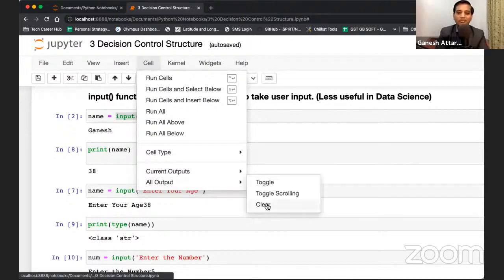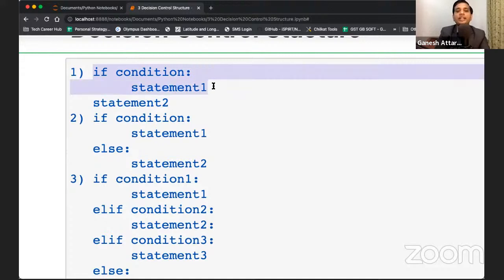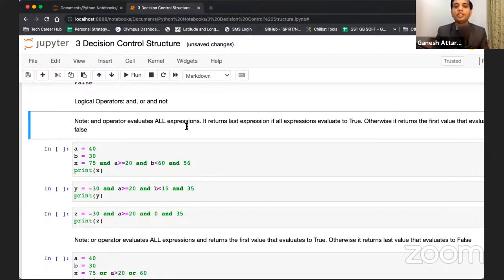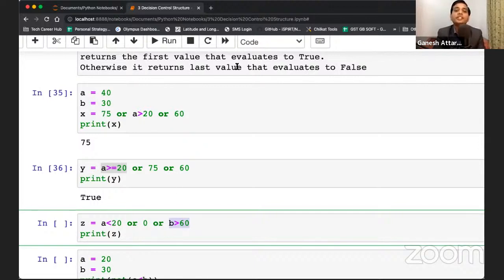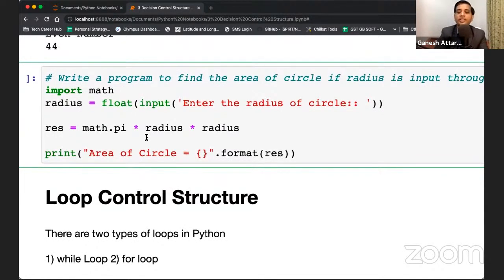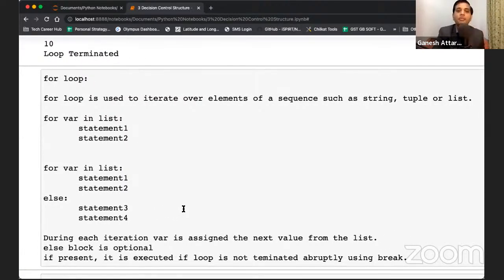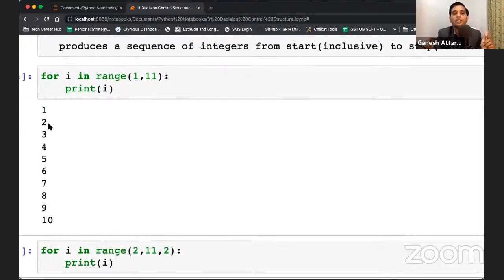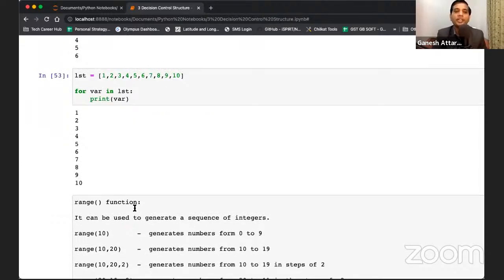Learn Python Programming Session-5 (25 OCT 2021)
Session 5: Decision Control Structure and Loop Control

Python programming is powering the global job market.  According to Stack Overflow, as of 2017, “Python has a solid claim to being the fastest-growing major programming language.”.  It also, according to the same source, is the most used computer language in high-earning economies so if you want to work in a different country, you have a good chance of landing a job in, say, Switzerland or Australia, two nations where Python programmers command high salaries.  Where would you like to work? Adding Python to your skill set could be your ticket to anywhere. Also, Python programming is a general-purpose, used in almost all fields, including: Data science, Scientific and mathematical computing, Web development, Finance and trading, System automation and administration, Computer graphics, Basic game development, Security and penetration testing, General and application-specific scripting, Mapping, and geography (GIS software)

Thus, if you learn Python, you’ll have more job opportunities than you can imagine -- at home or abroad. What field do you prefer? Data science is all the rage -- but options like game development, finance and trading, security and penetration testing, and mapping and geography are sure to get your rocks off, too. It’s your choice.